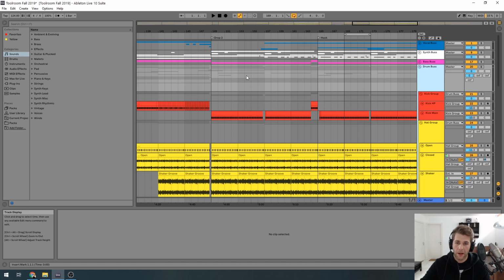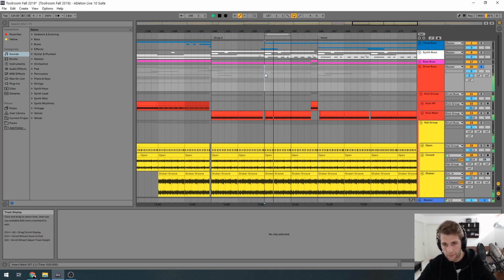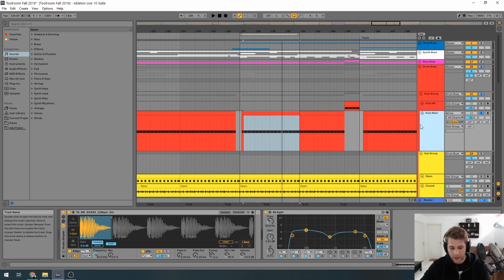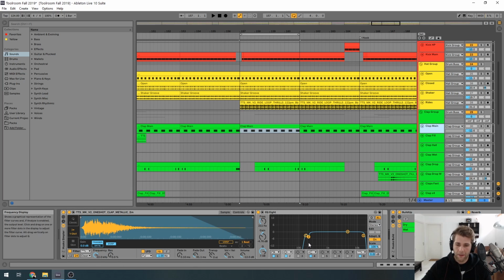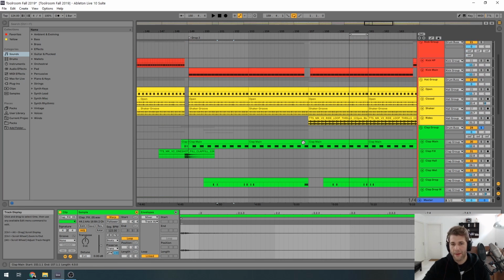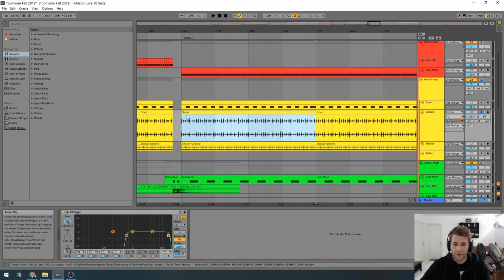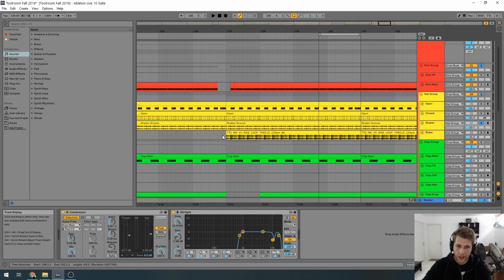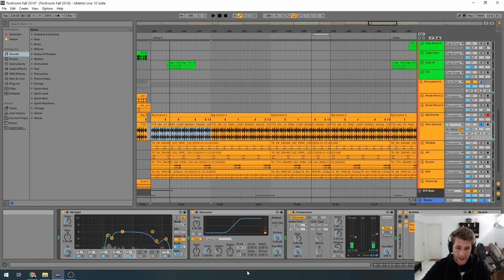Husko - Studio Session Episode 1 - Drums [Eton Messy in Isolation]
Episode 2 coming next week!

In an ever changing industry it’s hard to stay relevant. Husko has been in the scene for a little over 5 years now but only recently has he decided to push his own boundaries and pursue his passion for music professionally. With a fast growing list of top tier artists supporting his music and an A list of
labels signing his tracks, there is no doubt that the future is bright for Husko.

In less than a year of deciding to pursue his dream, Husko has signed tracks to labels such as
Toolroom Records, Glasgow Underground and CUFF whilst having DJ’s such as Denis Sulta, Amine Edge and DANCE and even the legendary Annie Mac play out his music. His most recent collaboration with A/P has been in Denis Sulta’s set list for the past few months as an ID and even received support on BBC Radio 1 through Annie Mac’s radio show.

(All music submissions must be stream links)